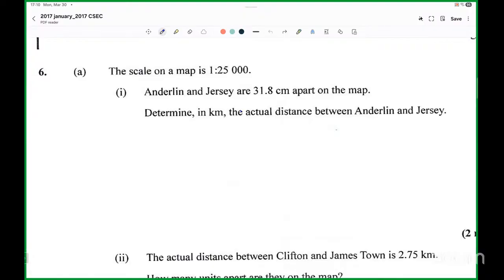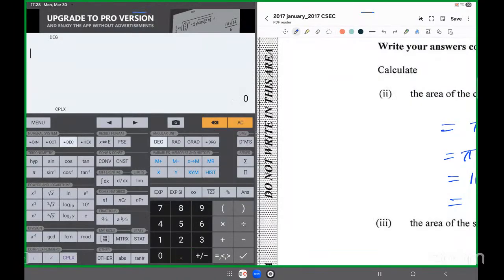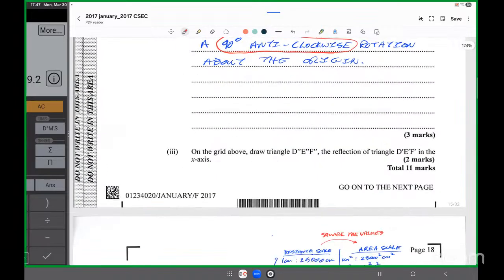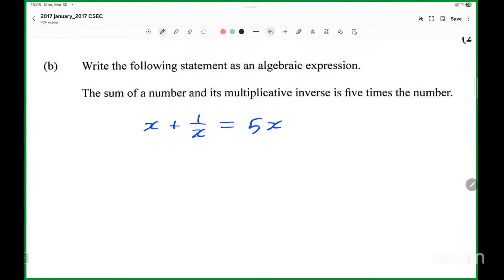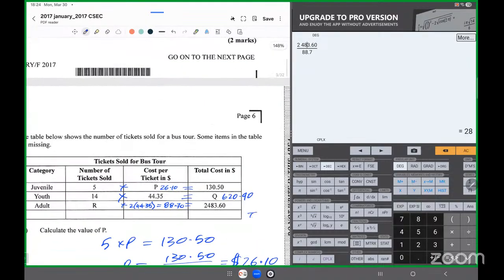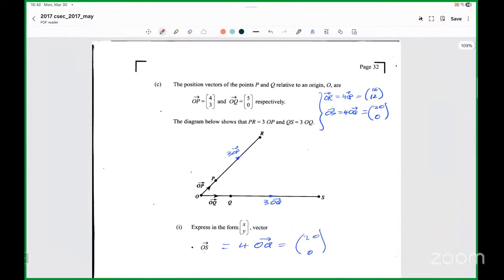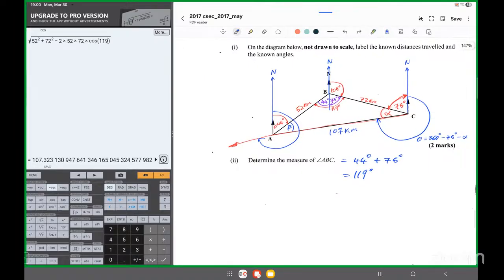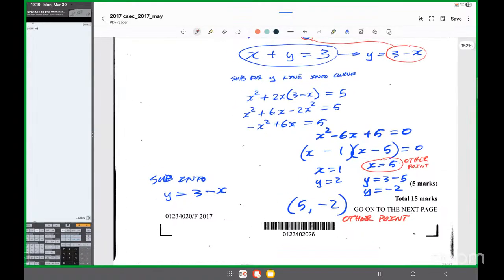CSEC Maths Class March 30, 2026 - January 2017 Solution Cont'd